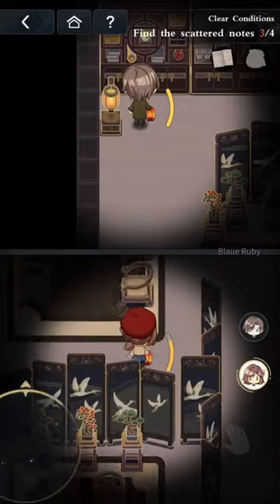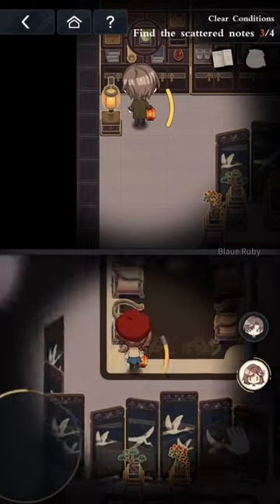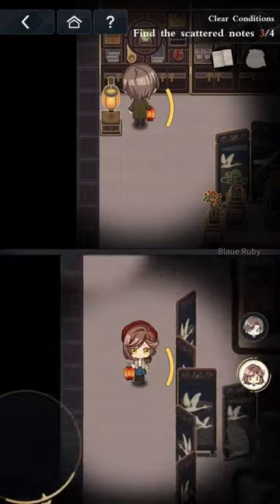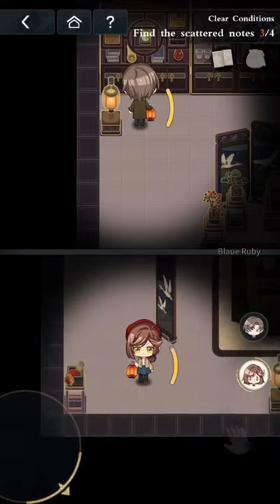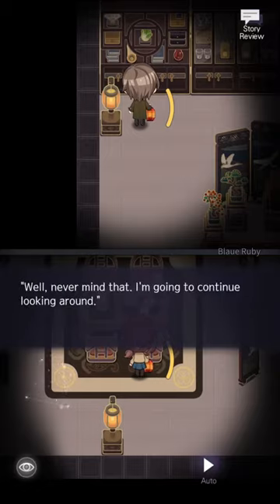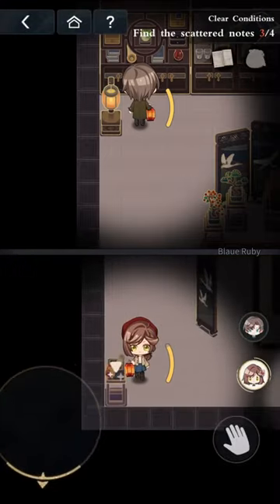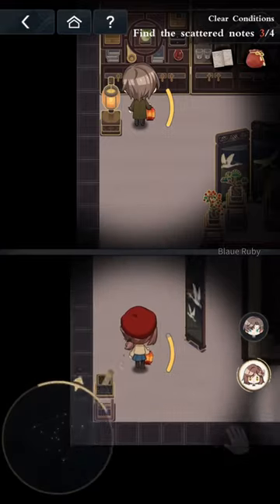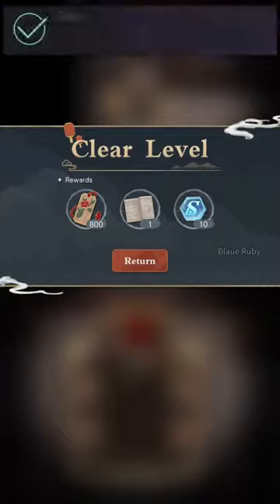"North Wing" Guide (Silk pouch + collections + notes) Bright Pavilion 1 [Tears of Themis]